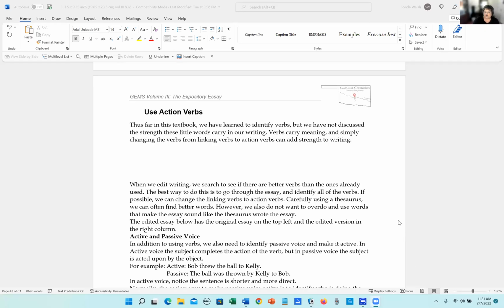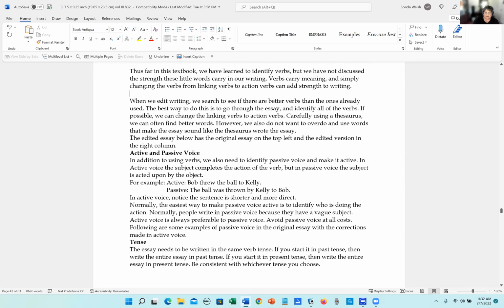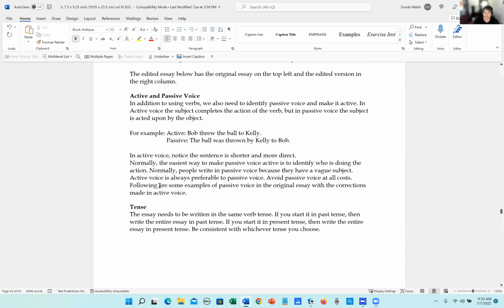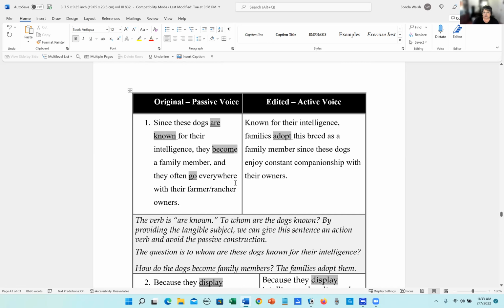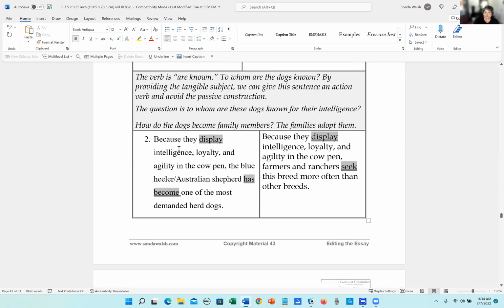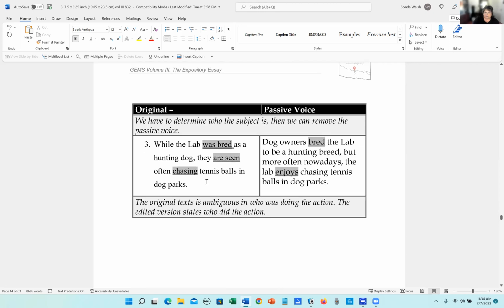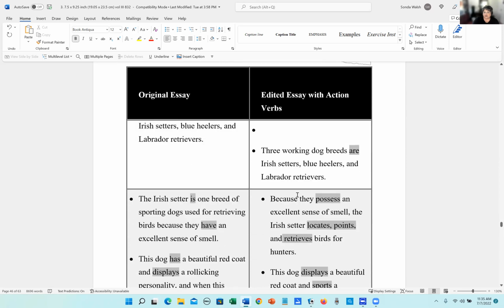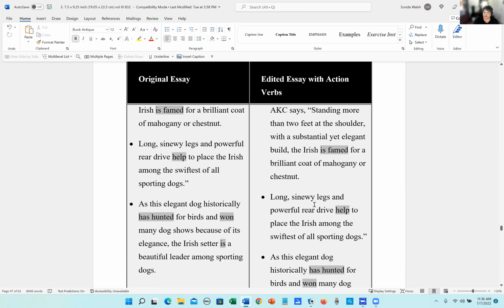Use active voice and action verbs